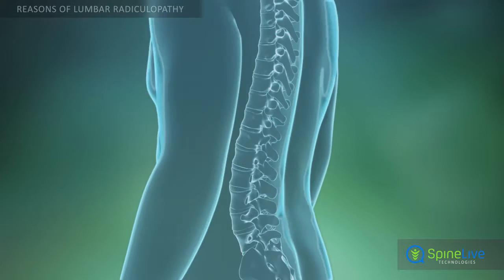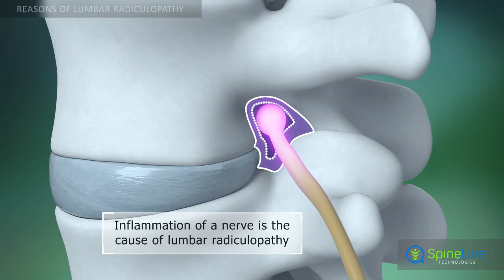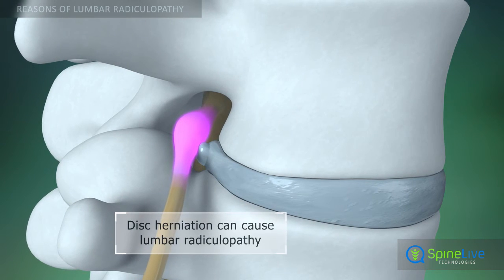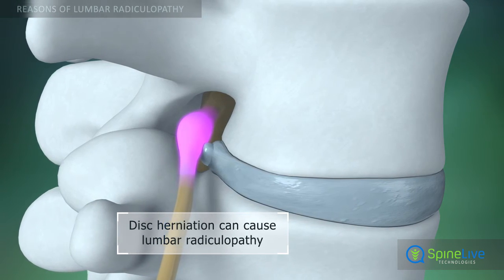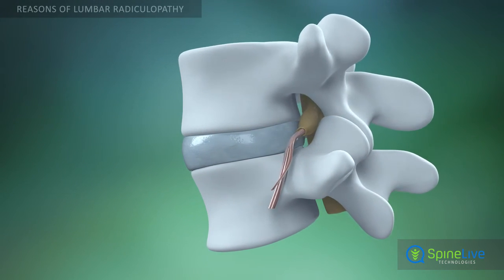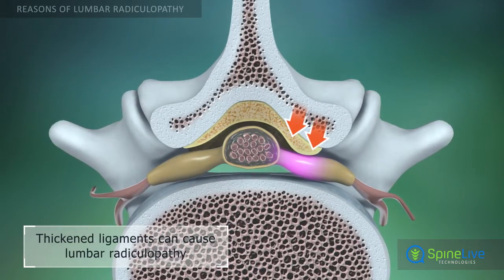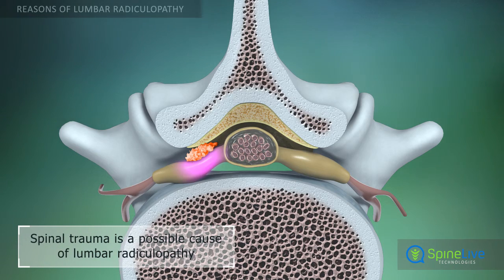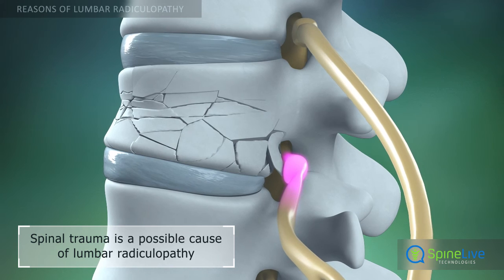Lumbar Radiculopathy. Reasons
The cause of lumbar radiculopathy is inflammation or compression of an intervertebral nerve root. The reasons for nerve compression or inflammation can vary.

Disc herniation is the most common cause of lumbar radiculopathy. Usually this occurs with aging. When an intervertebral disc becomes dry, its edges can crack.

Osteophytes in the spine also can cause compression and inflammation of intervertebral nerve roots in the lumbar portion of the spine.

With age, ligaments that bind the spine together become thickened and stiff. This condition can cause bulging ligaments into the spinal canal, compressing intervertebral nerves in the lumbar region.

Lumbar radiculopathy can develop due to tumors that grow in the spaces between the spinal cord and vertebrae.

Spinal trauma, such as vertebral fractures, can cause dislocation of bone fragments and compression of nerve roots.